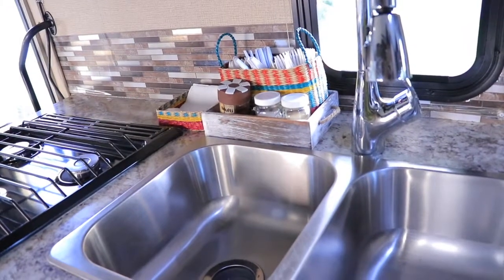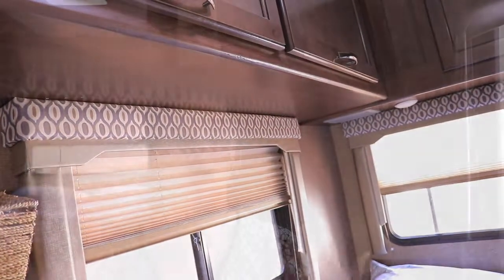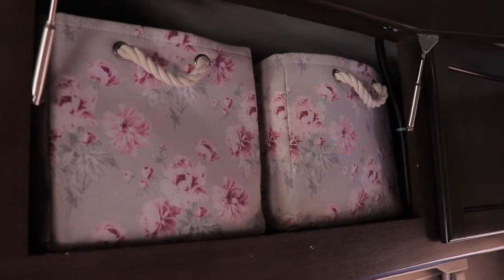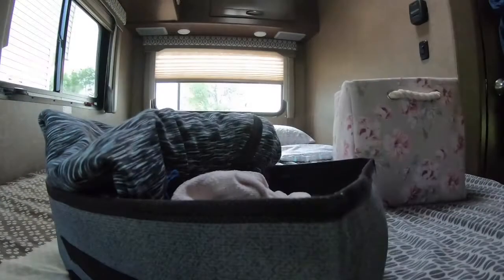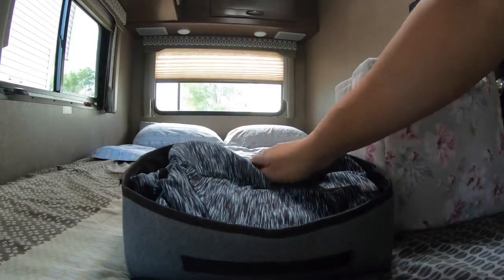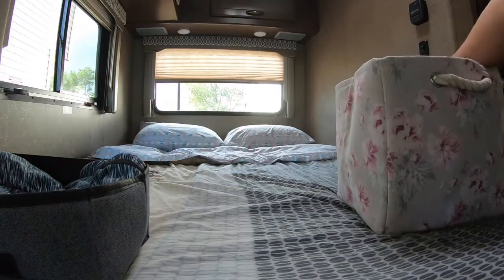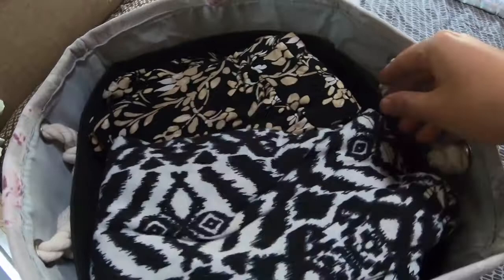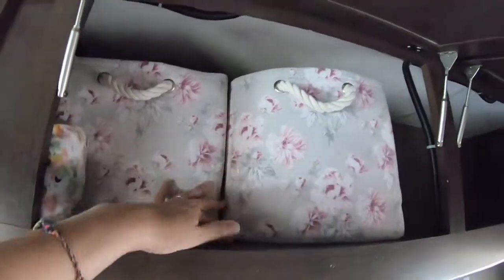How to "create" a closet in your RV | Easy Organization for small spaces| Dollar Tree & Marshalls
In this video I share why we decided to buy such a small RV ( Freedom Elite 2017 23ft) the space we had to give up in order to "fit" where we wanted to , and how I created an affordable closet alternative, using Dollar Tree and Marshall's organizers.

The Organizers I used in different sizes to fit your RV

Tips on "boondocking", RV recipes, freezer meals for the RV, budget, how to save money when traveling, free campsites, free overnight parking, RV mods, RV organizing & more on my